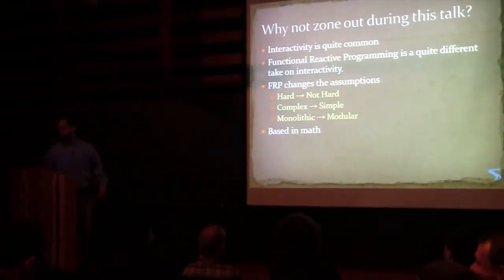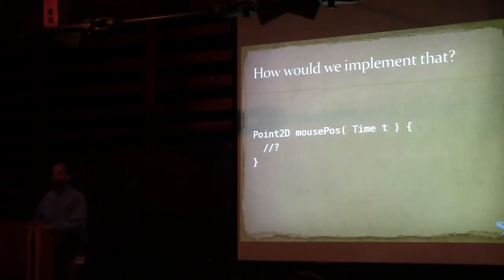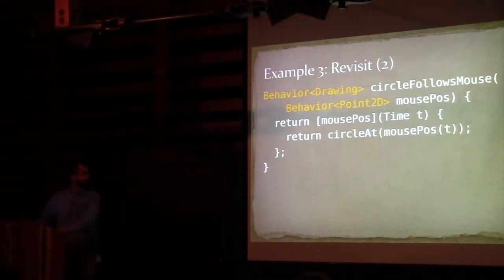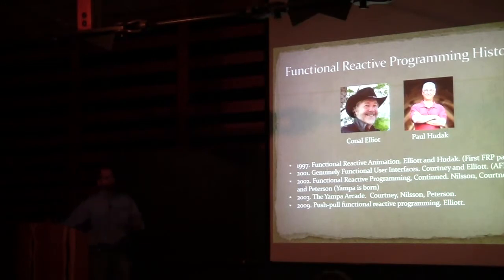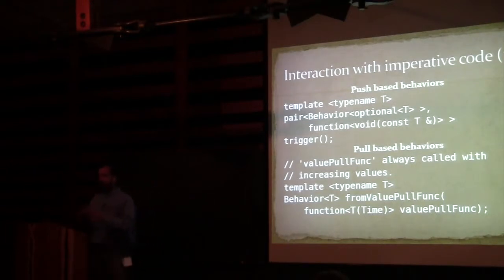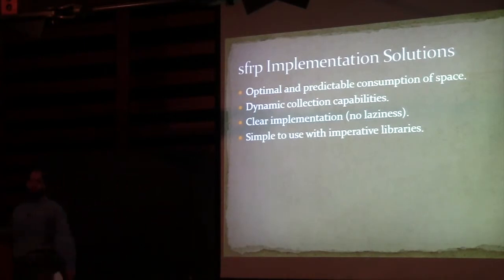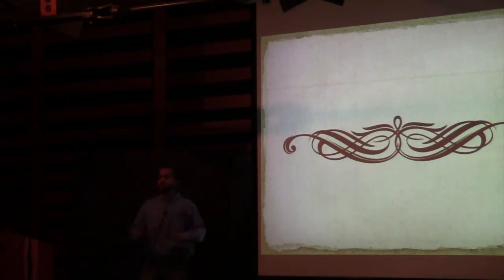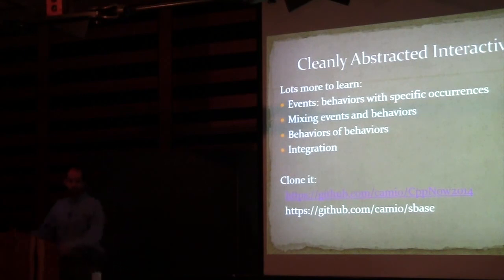Functional Reactive Programming - Cleanly Abstracted Interactivity